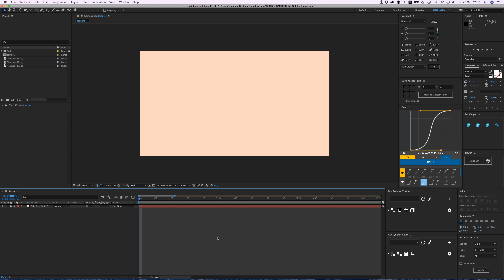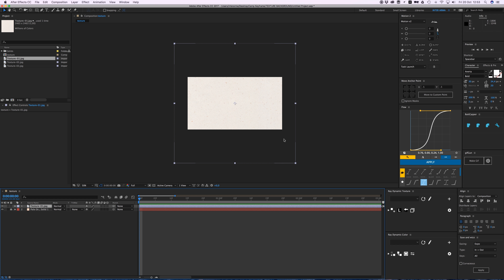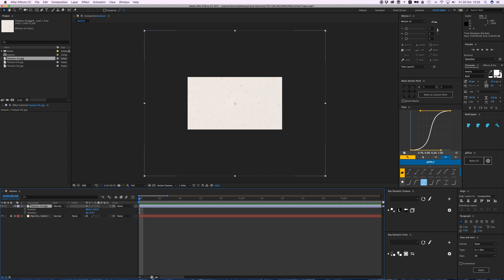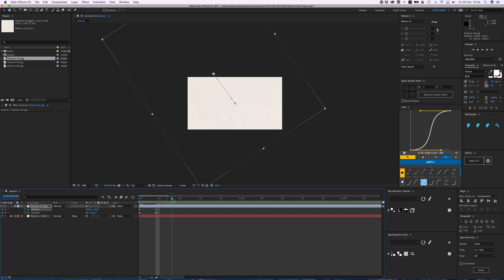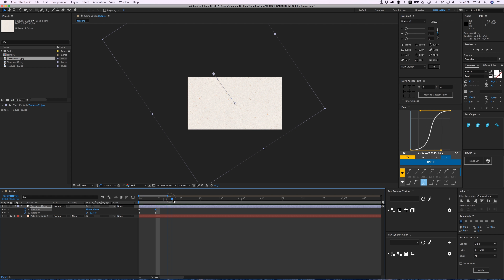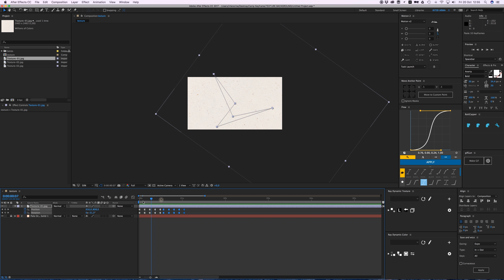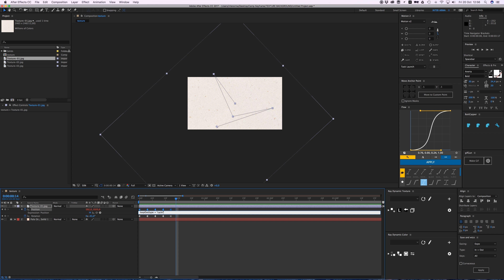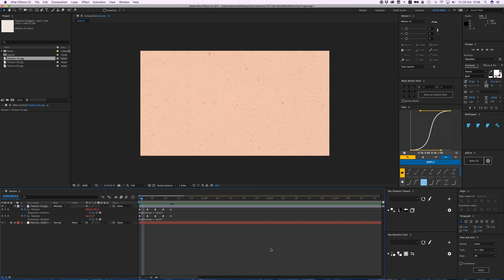After Effects Tutorial - Animated Texture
After Effects Tutorial - Creating an animated texture

Hey everyone! In this video I'll show you how to create an animated texture which you can use to give a bit more life to you backgrounds for example.

Loop cycle expression: loopOut(type = "cycle")

Bas